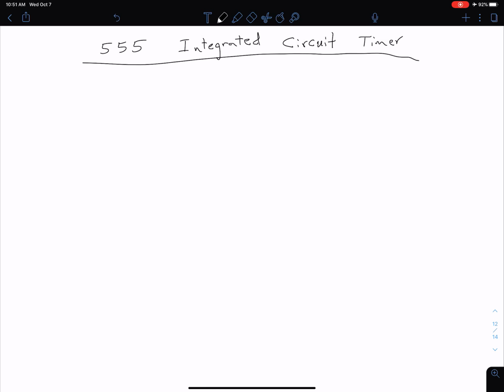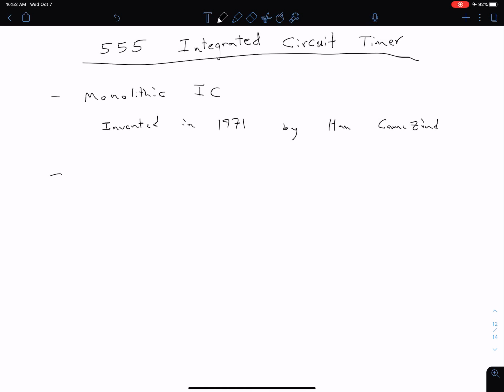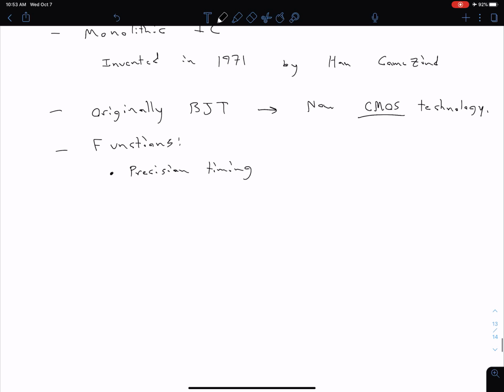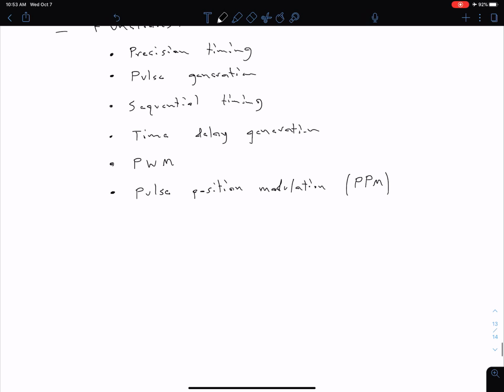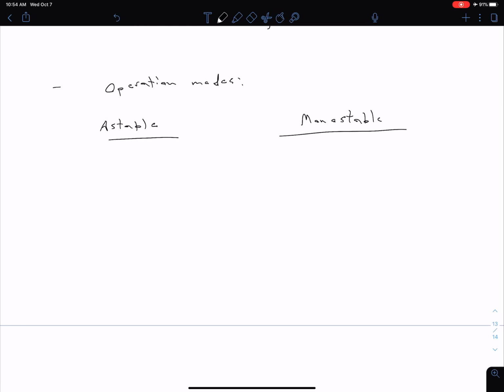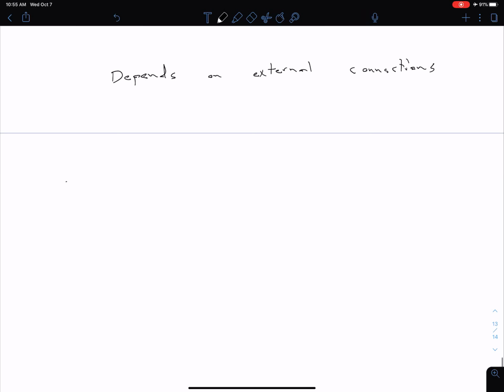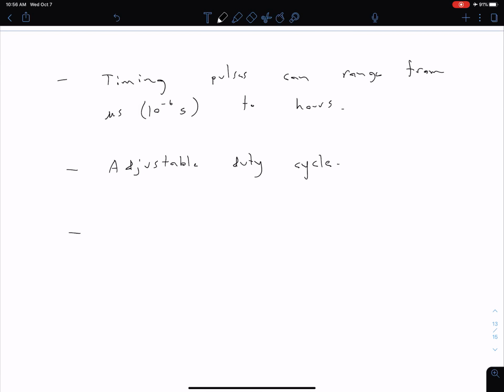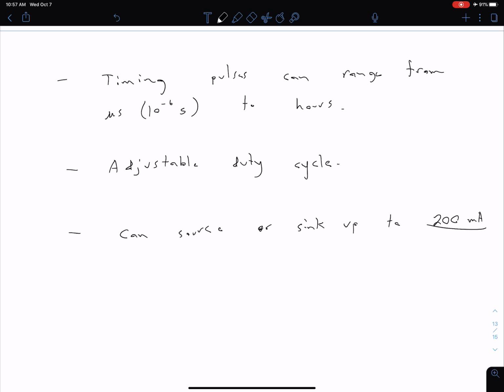Oscillators - Introduction to 555 IC Timer